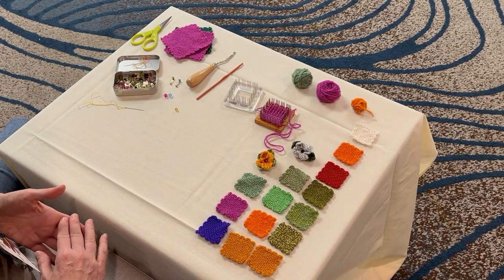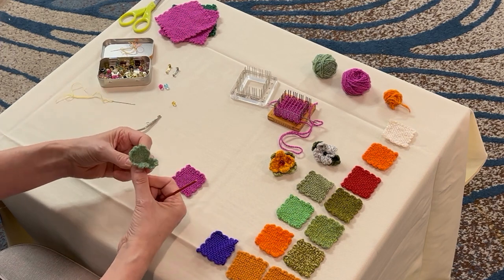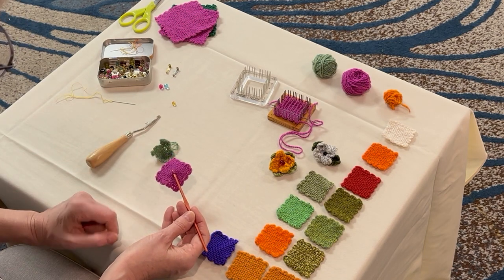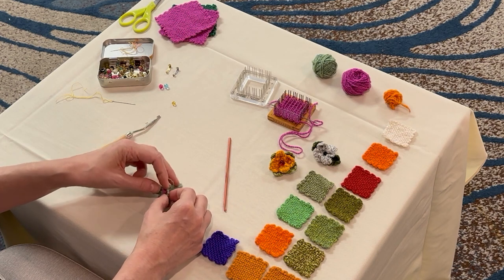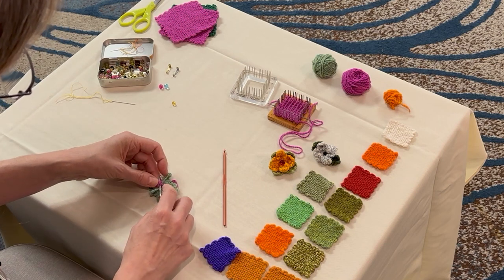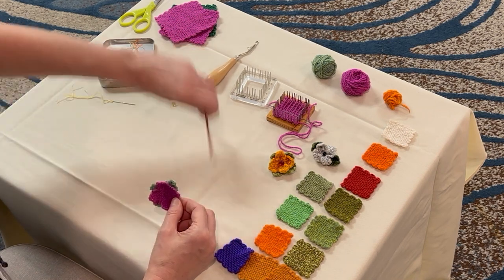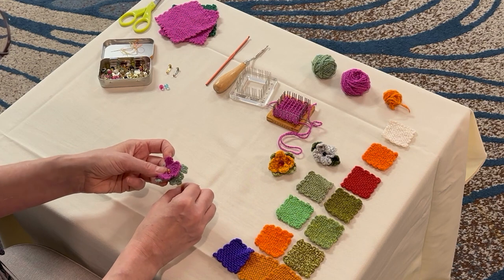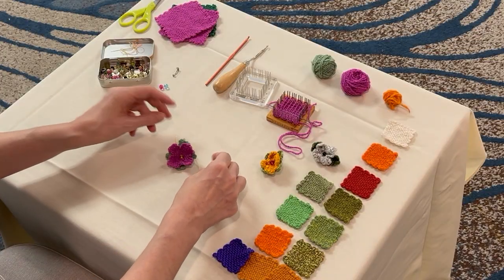How to Make a Simple Pin Loom Flower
It’s fun to make pin loom squares, but once you have a stash, you might wonder what to do with them. Angela came up with a brilliant and easy idea to make flowers out of your squares. With a few minutes and two pin loom squares, you’ll have the start to your own bouquet.

Sew your new flowers to garments or accessories, use them to add a special touch to gifts, or add a jewelry pin back so you can pin them wherever you wish. Enjoy creating these fabulous florals. Join us and get even more pin loom inspiration